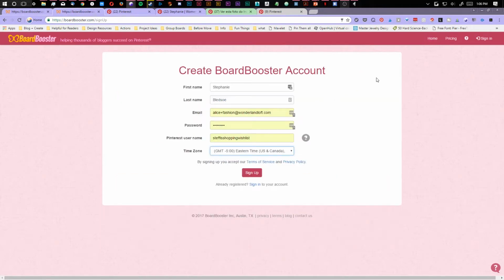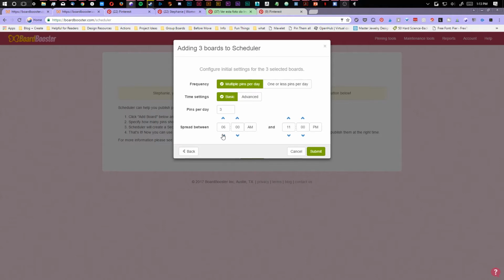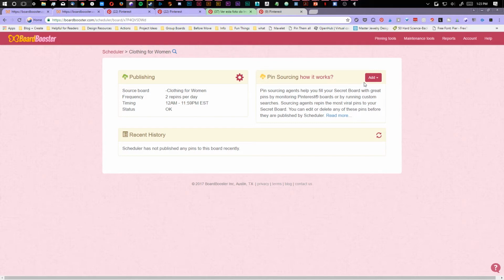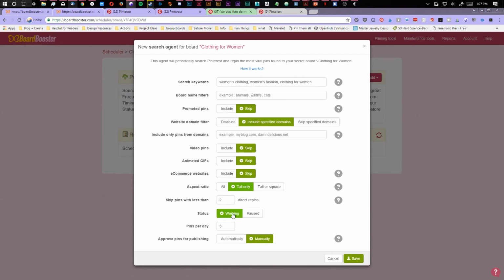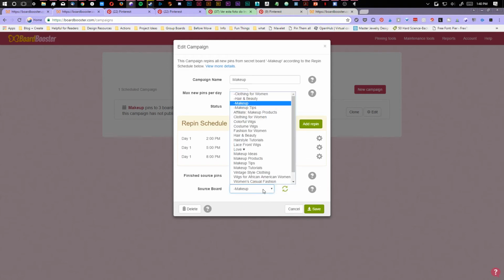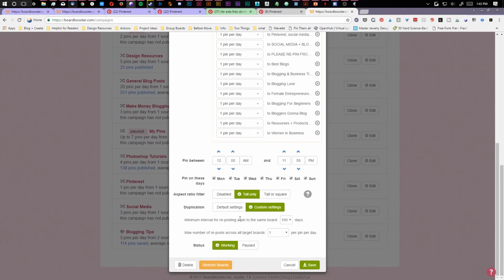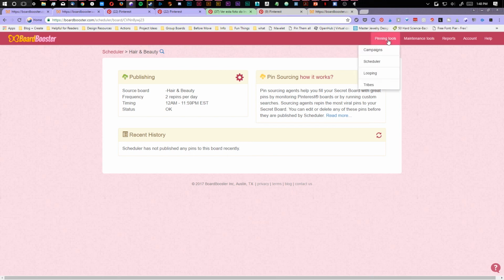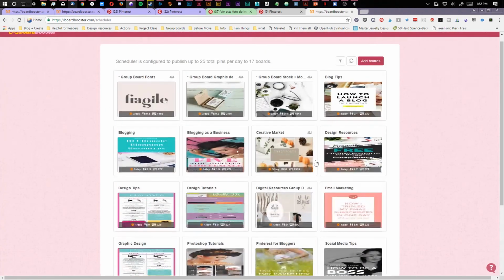Pinterest Scheduling Tools: Part 2 - How to Use BoardBooster to Automate Your Pinterest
This video shows you how to use BoardBooster, a social media scheduling tool for Pinterest, to schedule pins for Pinterest.

Pinterest is a good way to grow your blog traffic, but it can be difficult to keep up with the 50-100 recommended daily pins. BoardBooster can help you with this!

I probably say "this is the last thing I want to show you!" about 1 million times but it's because I kept thinking of awesome things to show you! Sorry!

Try BoardBooster today with 500 free scheduled pins for 10 days

Here's what you'll learn in this video:
How to sign up for BoardBooster
How to use the BoardBooster Scheduler
How to schedule pins through BoardBooster's secret boards
How to use BoardBooster's Pin Sourcing to find popular pins
How to set up Scheduled Campaigns in BoardBooster
How to set up Random Campaigns in BoardBooster
How to set up Pin Sourcing Campaigns in BoardBooster
How to use BoardBooster to find your best time to pin
How to set up pin looping in BoardBooster
The difference between direct and indirect (aggregate) repins

If you'd like to learn more about Pinterest marketing tools, visit the Pinterest section of Blog + Create

Learn how to write Pinterest descriptions to help your pins get more impressions